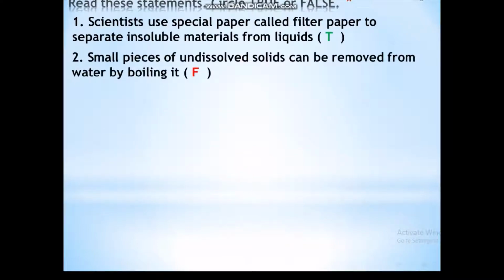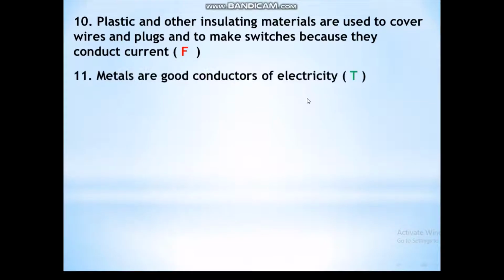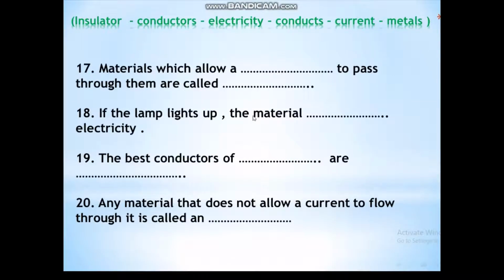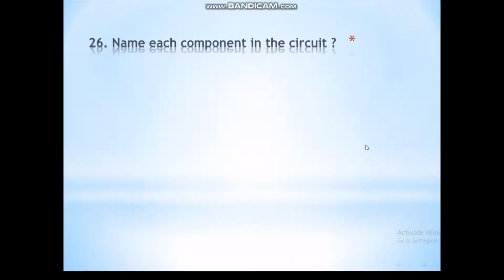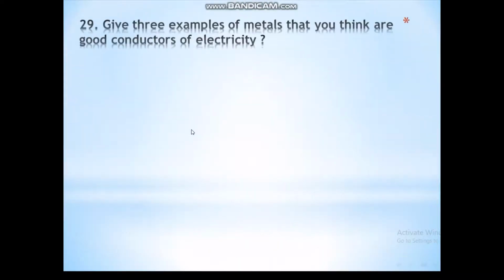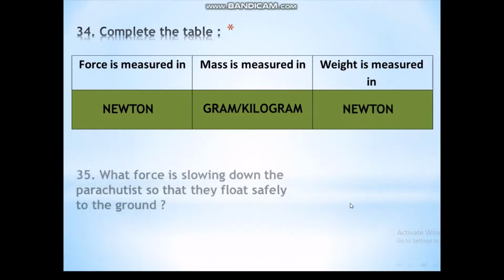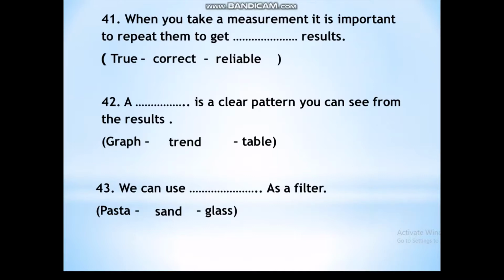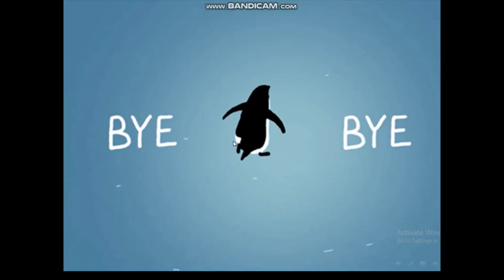Science Grade 6 Part 2